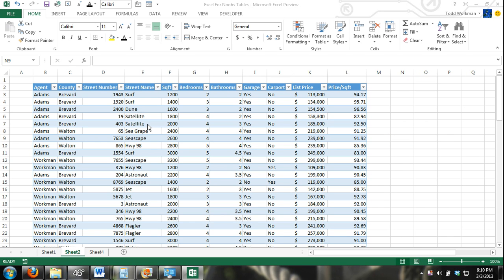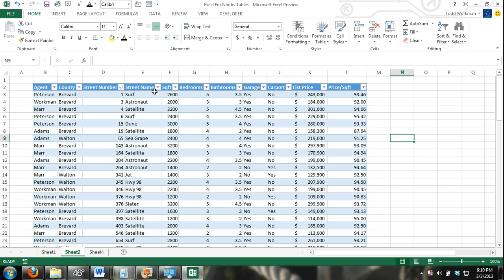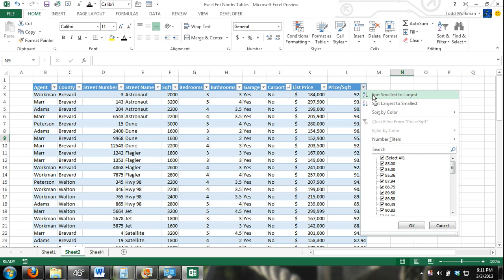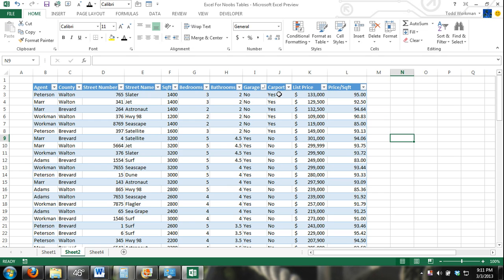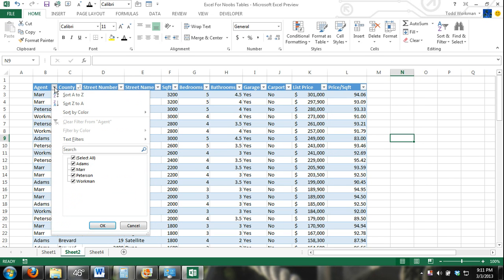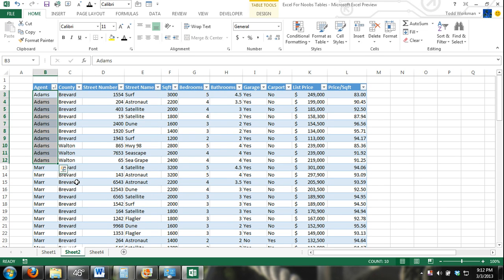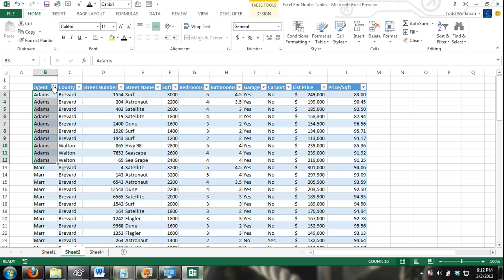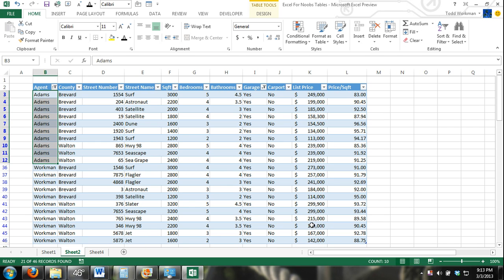Excel Tables Tutorial #3 How to Create and Use Excel Tables 2013 2010 2007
In this Excel Tutorial Video Series I show you how to create and Use Excel tables. I show you how to style your table, make custom table styles, navigate through excel tables, insert new table columns and table rows, Work with table style options, move tables, and how to sort and filter Excel tables. This Excel tutorial works for Microsoft Excel 2013, Excel 2010 and Excel 2007.

The more interaction we have with our viewers the higher Youtube will rank our videos.